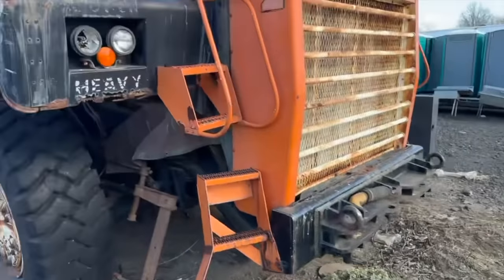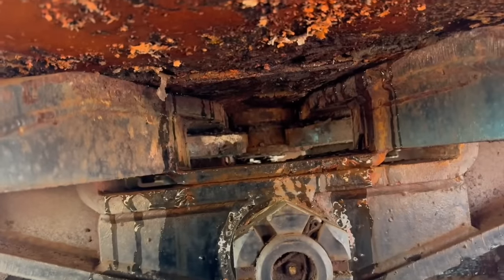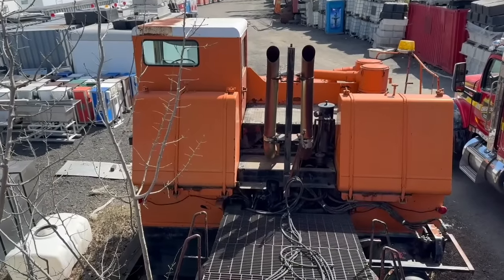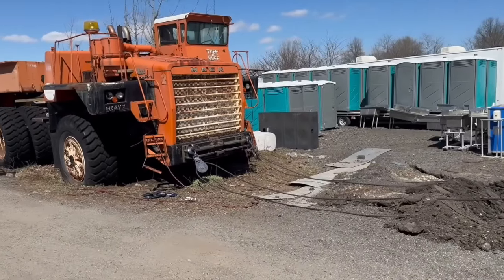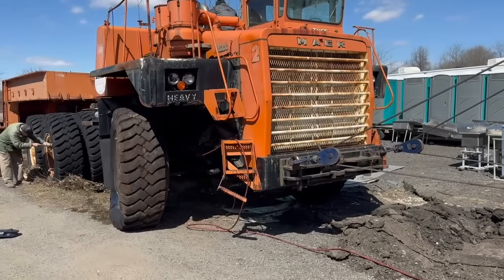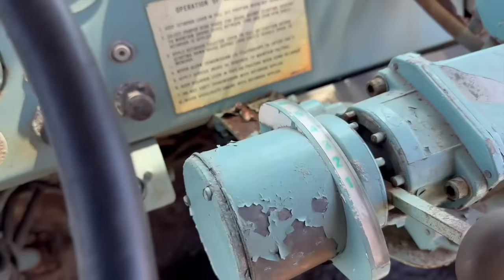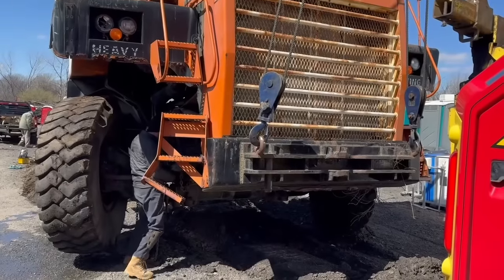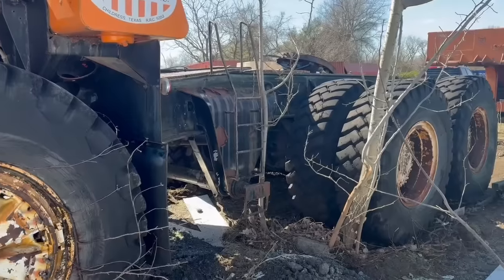Finding the World's LARGEST Mack Truck! - 1970 M100SX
Join us in this Marty exclusive, saving the Largest Mack Truck in the WORLD! This iconic piece of history deserves to be preserved for future generations! 👍